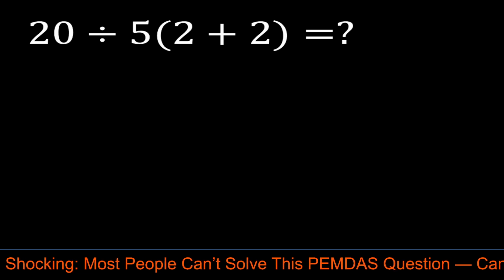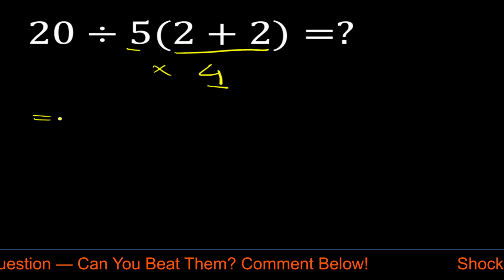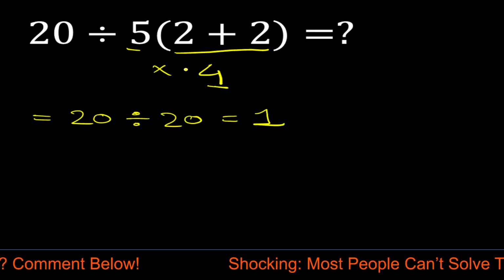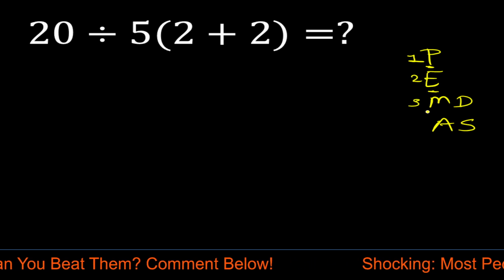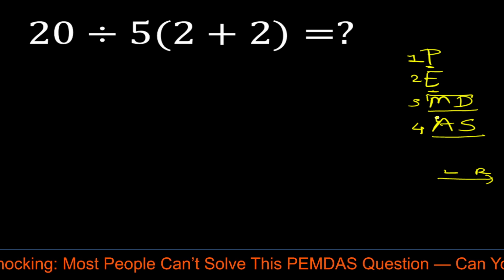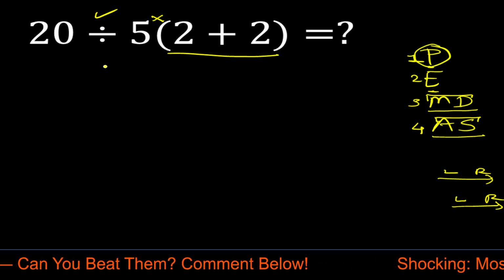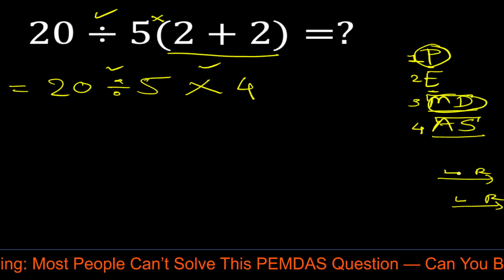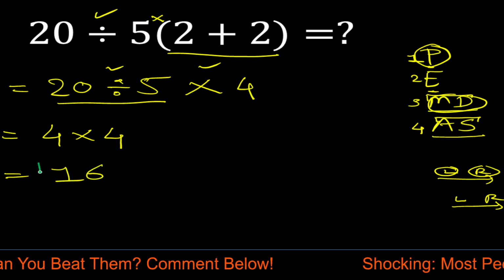Everyone Thinks This Math Problem Is Easy… Until They Try It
🔥 This viral math problem is confusing millions of viewers across the USA, Canada, UK, Australia, Germany, Switzerland, Singapore, Sweden, Norway, Finland, Netherlands, and other developed countries because the answer is much trickier than it looks.

At first glance, it seems like a simple arithmetic question.
But if you don’t follow PEMDAS and the correct order of operations carefully, you’ll likely make the same mistake most people make online.

In this video, you’ll learn:
• The real PEMDAS method
• Correct order of operations techniques
• Fast mental math shortcuts
• Step-by-step math solving strategies
• Smart calculation tips for mathematical expressions
• Common arithmetic mistakes to avoid

This educational math challenge is perfect for:
• USA students
• UK students
• Canada students
• Australia students
• Fans of brain teasers and IQ tests

Whether you love solving equations, practicing number operations, learning math tricks, improving math skills, or testing yourself with viral math puzzles, this challenge will sharpen your logical thinking instantly.

Most viewers answer confidently… and still get it wrong.